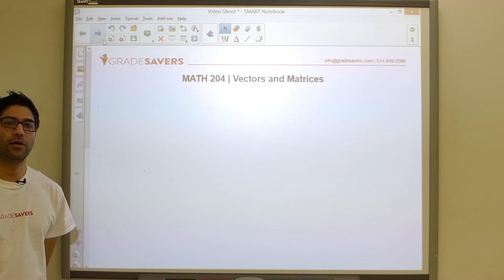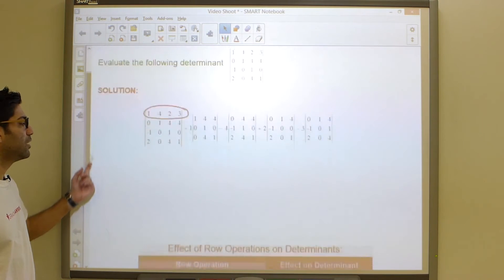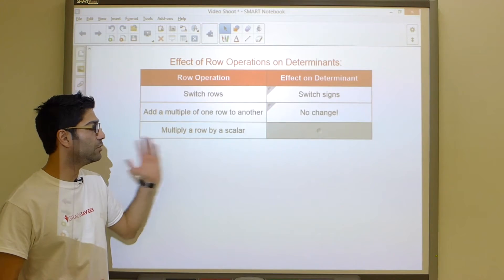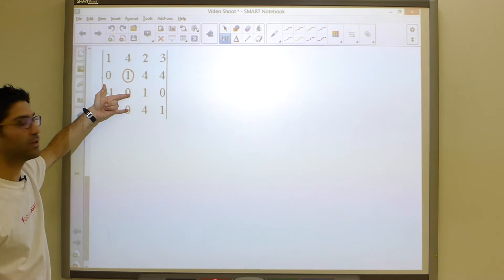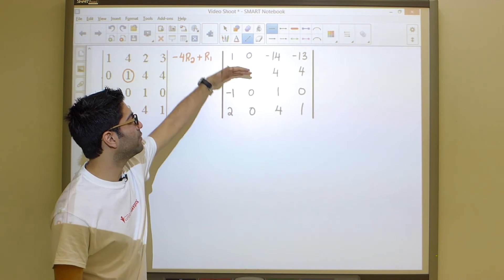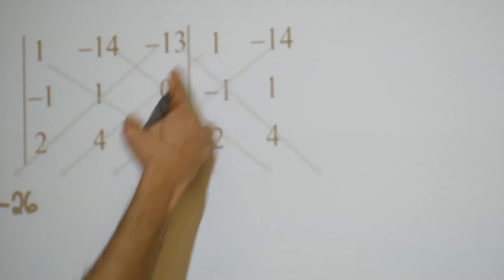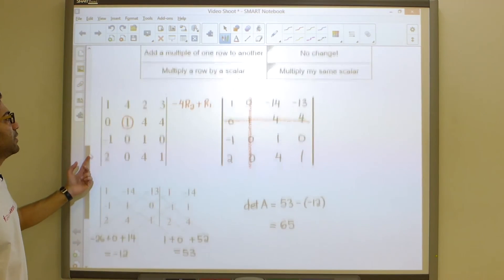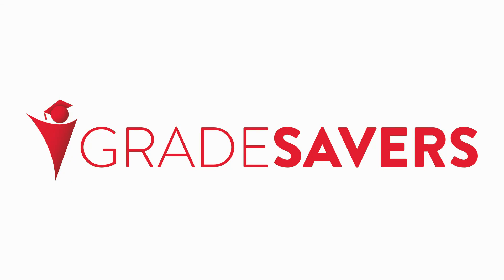Linear Algebra Tutorial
A shot clip on linear algebra material. Hope you enjoy! for more info on tutoring visit us